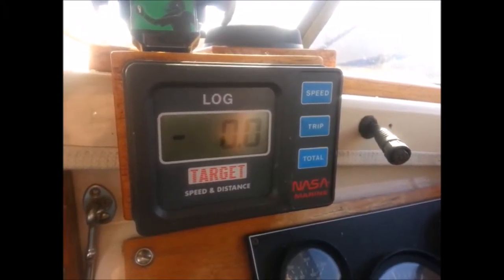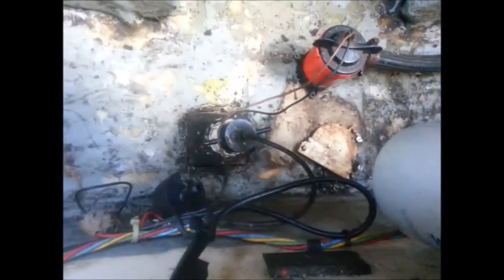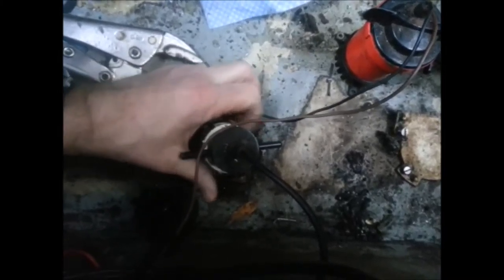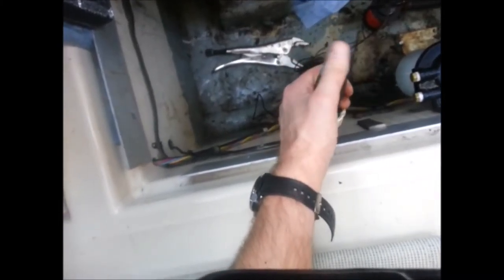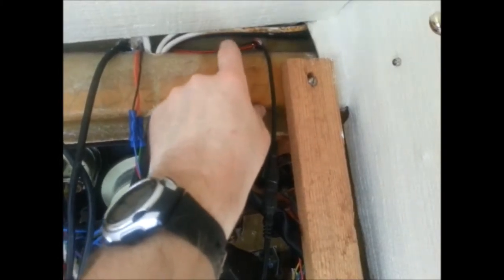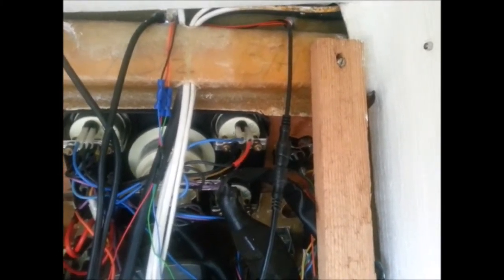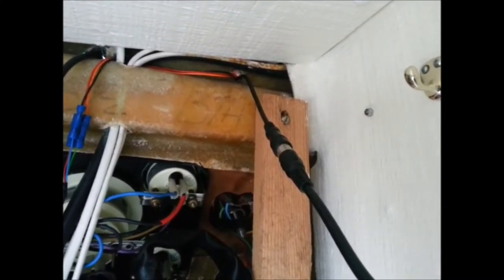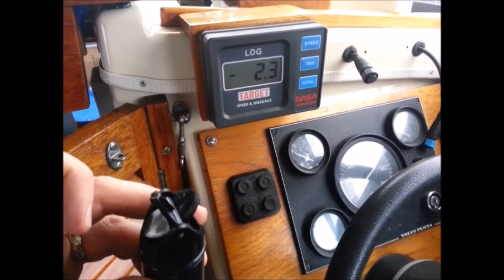Busy with Fizzy episode 14 (Speed & distance log repair)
Ever since I've owned Fizzy the Nasa speed & distance log has never worked. This video shows how I repaired it in January 2014.

If you have enjoyed please click the "like" button and share.

Please let me know if this has helped. Constructive comments
welcome.